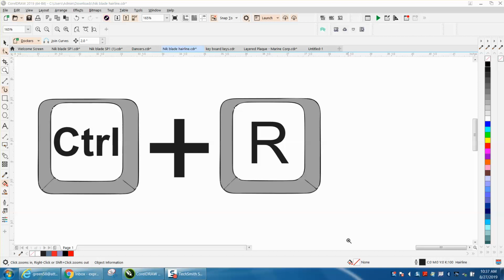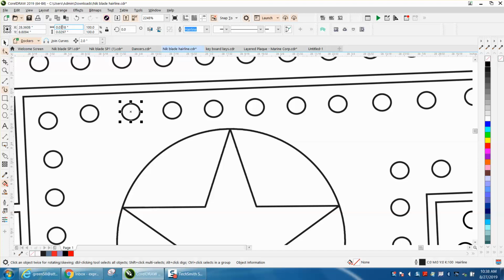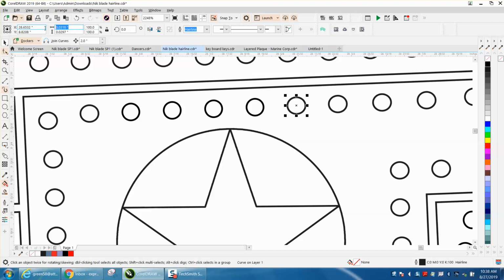Corel Draw Tips & Tricks Ctrl Plus R to repeat